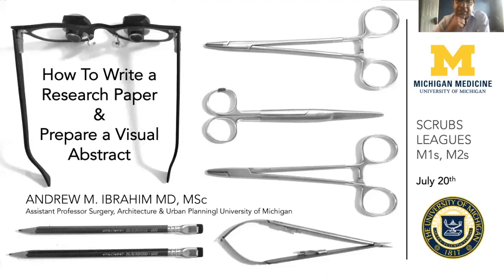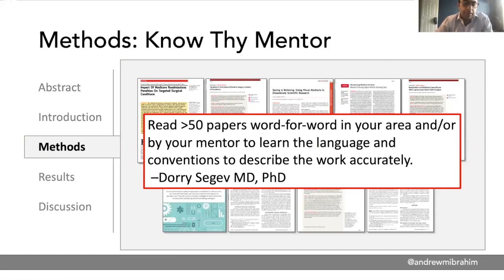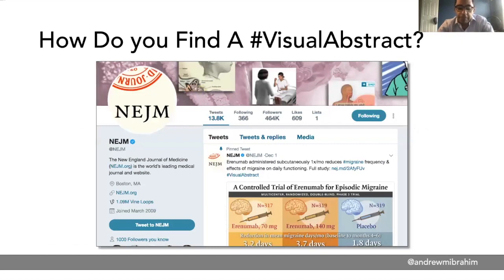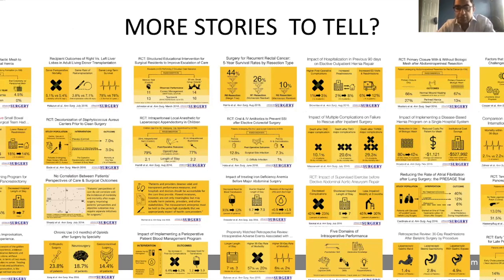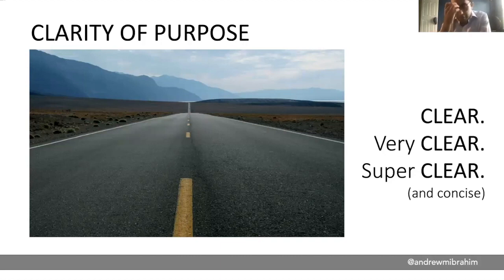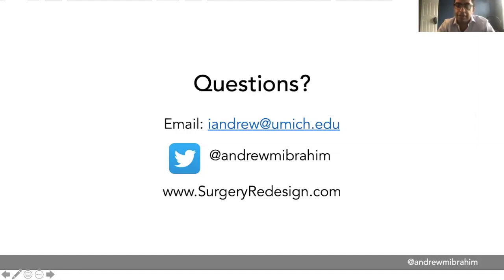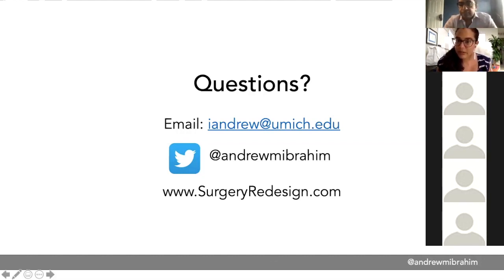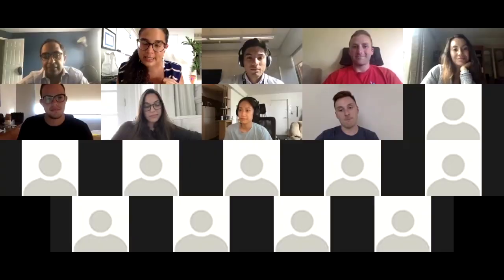LEAGUE Lecture: How to Write a Paper in 10 Steps/Visual Abstracts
Dr. Andrew Ibrahim presents "How to Write a Paper in 10 Steps/Visual Abstracts" on July 20, 2020 as part of the Michigan Medicine Department of Surgery LEAGUES lecture series.